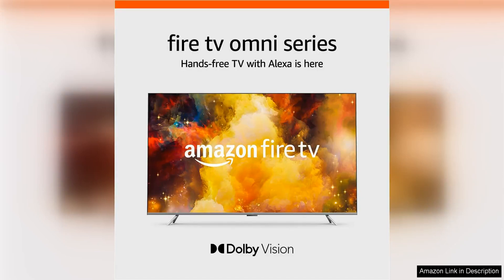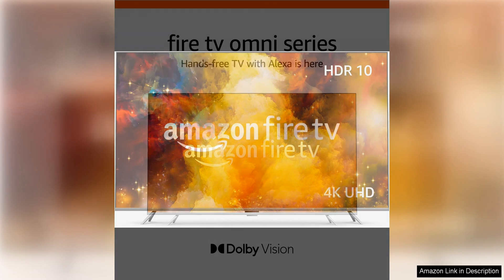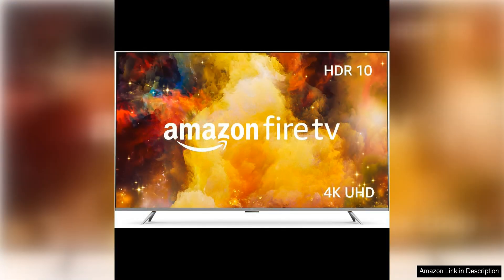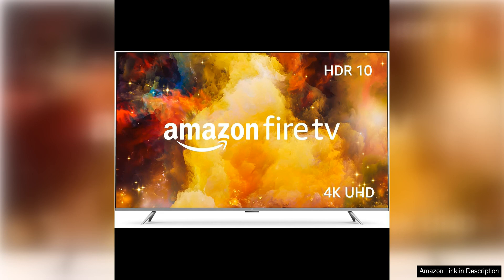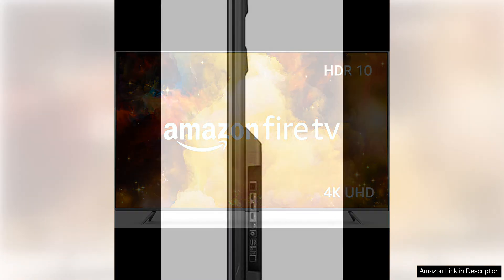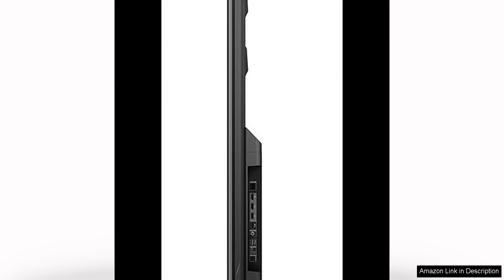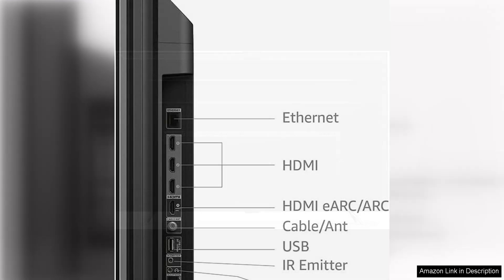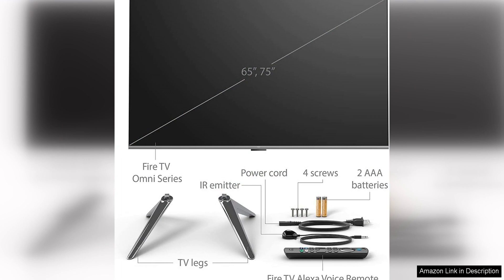Amazon Fire TV 75" Omni Series 4K UHD smart TV with Dolby Review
The Amazon Fire TV 75" Omni Series 4K UHD smart TV with Dolby is a top-of-the-line television that offers stunning picture quality and a wide range of smart features. With its large 75-inch screen size and 4K UHD resolution, this TV delivers crisp, clear images with vibrant colors and sharp details that bring your favorite movies, shows, and games to life.

One of the standout features of this TV is its built-in Amazon Fire TV platform, which gives you access to a vast array of streaming services, apps, and games. The intuitive interface makes it easy to navigate through your favorite content, and the included voice remote allows you to control the TV with simple voice commands. Plus, with Alexa integration, you can use your voice to search for content, control smart home devices, and more.

In terms of audio quality, the Dolby Atmos support on this TV delivers immersive sound that fills the room and enhances your viewing experience. Whether you're watching an action-packed movie or listening to music, you'll appreciate the rich, detailed sound that this TV produces.

The Amazon Fire TV 75" Omni Series also features a range of connectivity options, including multiple HDMI ports, USB ports, and built-in Wi-Fi, making it easy to connect all of your devices and accessories. Additionally, the TV supports Bluetooth, so you can easily stream music and other content from your smartphone or tablet.

Overall, the Amazon Fire TV 75" Omni Series 4K UHD smart TV with Dolby is a fantastic choice for anyone looking for a high-quality, feature-rich television. With its stunning picture quality, smart features, and immersive sound, this TV provides an incredible viewing experience that will delight even the most discerning viewers. Whether you're watching movies, playing games, or streaming your favorite shows, this TV delivers exceptional performance and value.